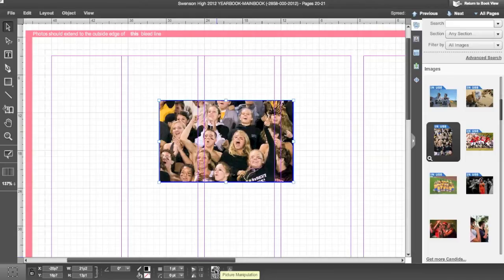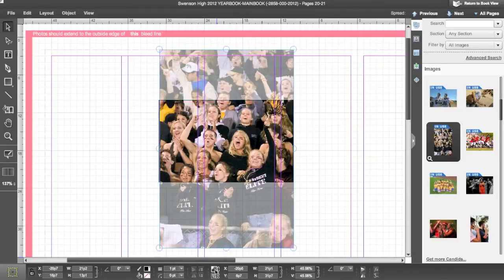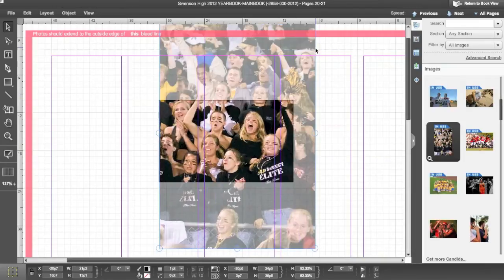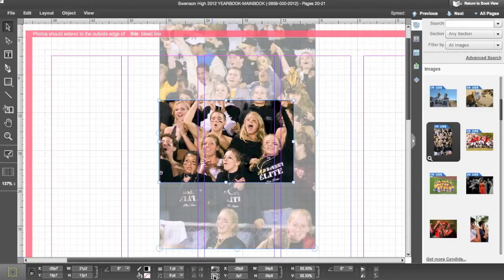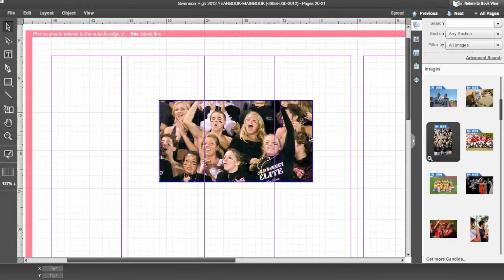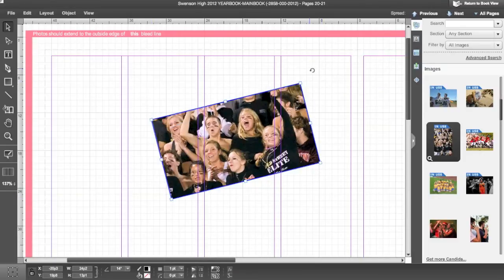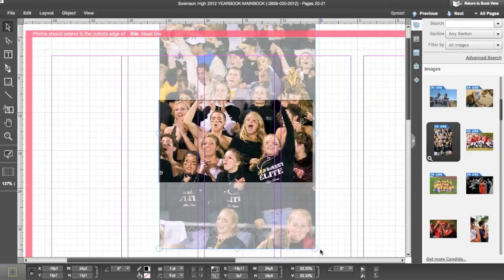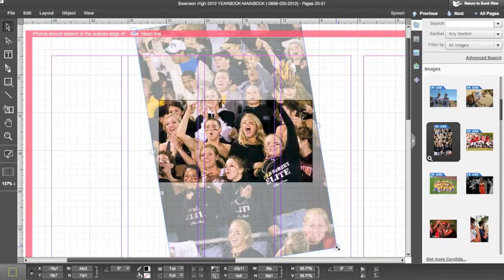eDesign Training - Picture Manipulation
eDesign self paced training on how to edit and crop pictures.